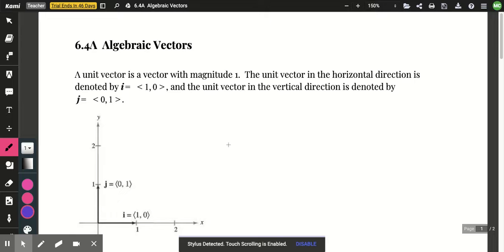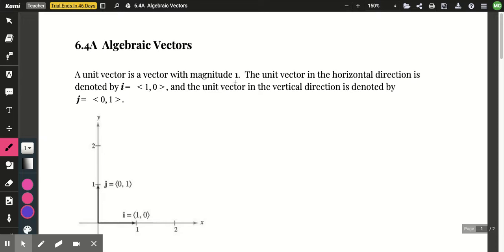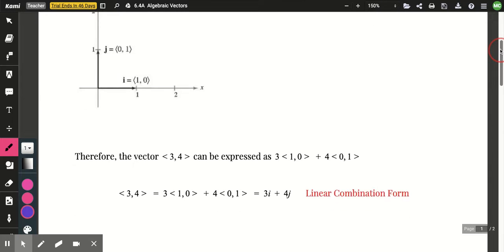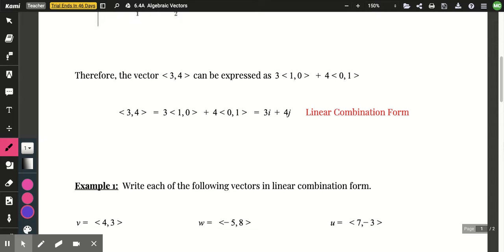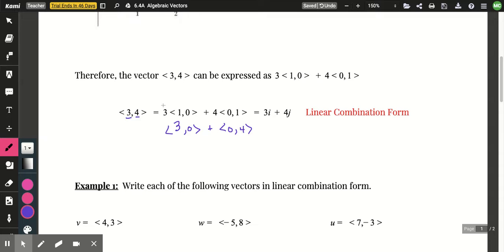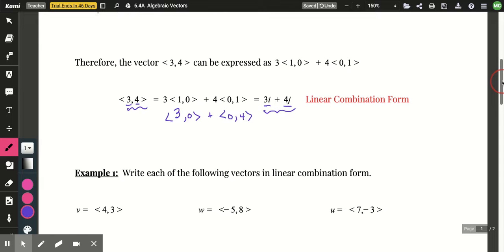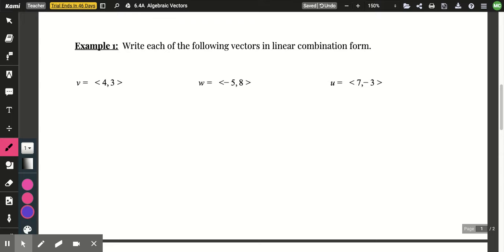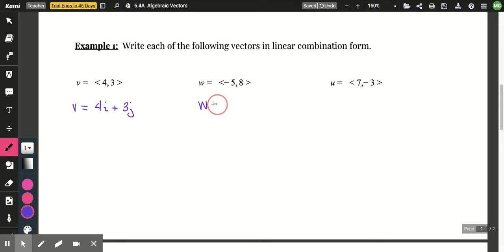6.4A Algebraic Vectors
Component to linear combination